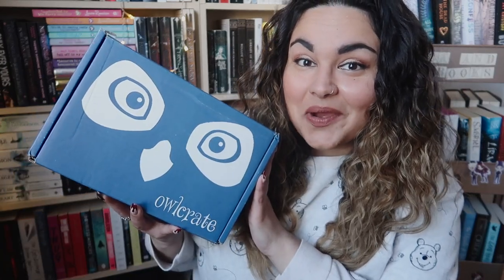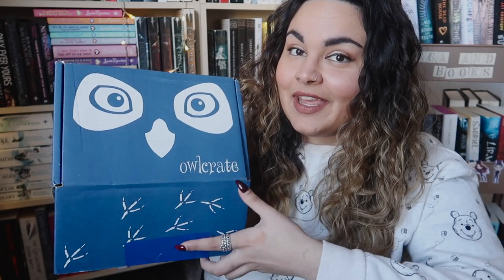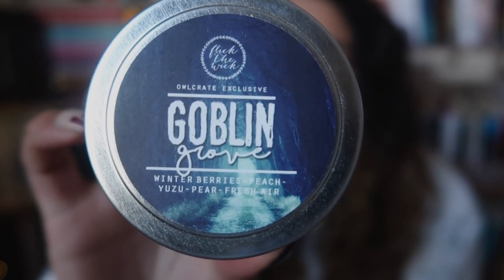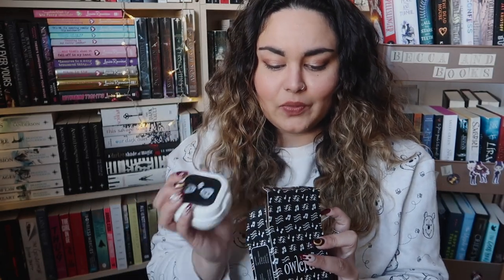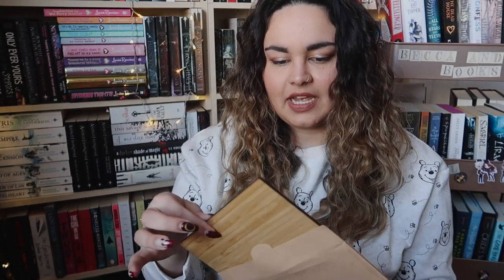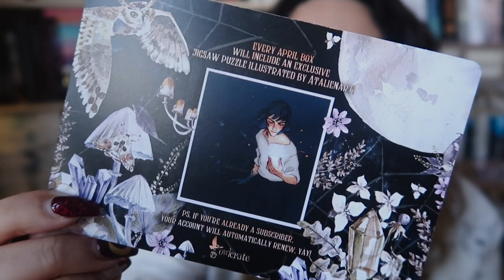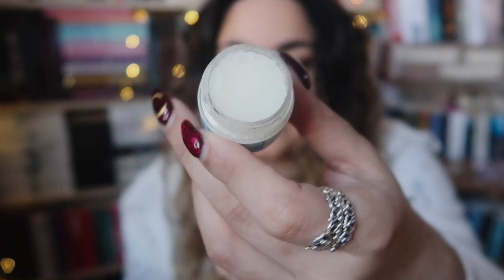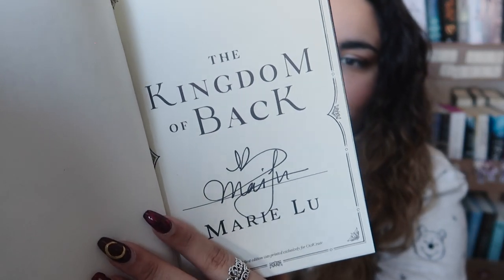Music of the Night // March Owlcrate Unboxing // 2020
Just a little unboxing of the Music of The Night

Shelflove Crate - BECCA10
Owlcrate - BECCA
Illumicrate - BECCA5
Book Box Club - BECCA5
Gaston Luga Backpacks - THEBOOKS

If you would like to send me any products or books for review please address them to

Rebecca Boylan
Suite 8
23 Prospect Street
Bridlington
East Riding of Yorkshire
YO15 2AE
United Kingdom